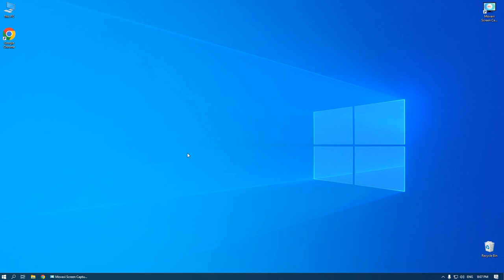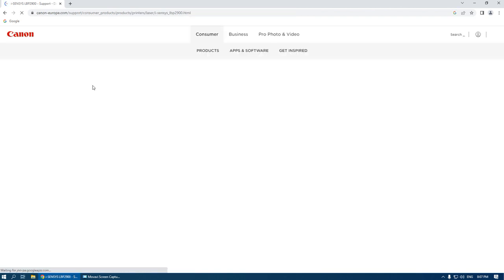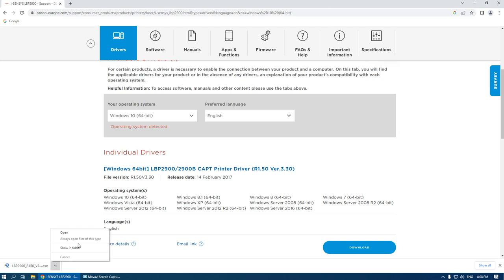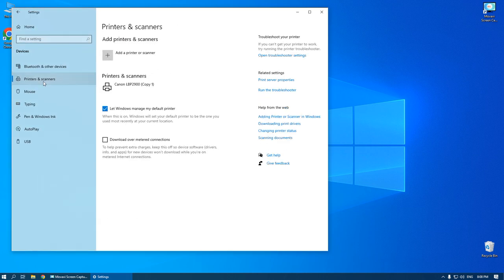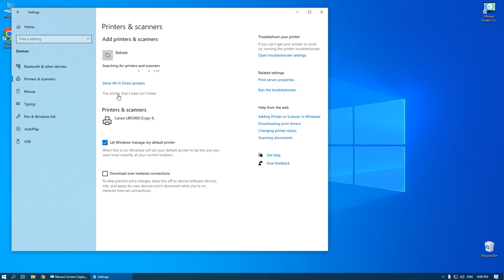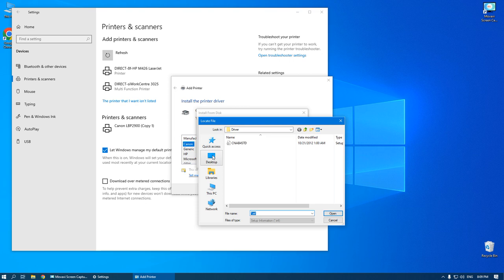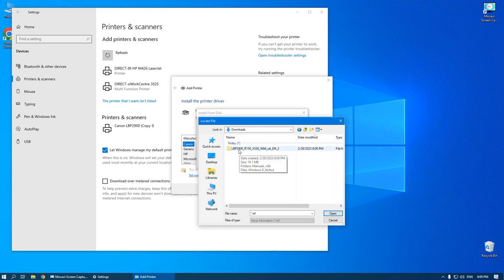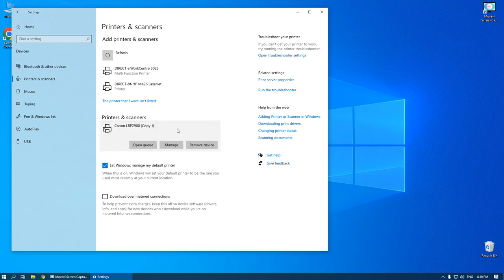Canon LBP2900 Printer Driver installation Windows 10 64 bit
In this tutorial, we will guide you through the process of installing the driver for the Canon LBP2900 printer on your Windows computer. The Canon LBP2900 is a popular printer used by many individuals and businesses, but sometimes installing its driver can be a bit challenging.

We will start by showing you how to download the correct driver for your operating system from the Canon website. Then, we will walk you through the installation process step-by-step, including connecting your printer to your computer and configuring the printer settings.

Whether you're a beginner or an experienced user, this tutorial is easy to follow and will help you get your Canon LBP2900 printer up and running in no time. So sit back, relax, and let's get started!